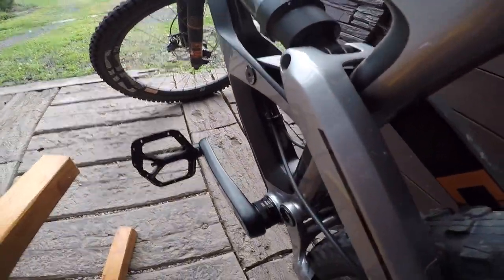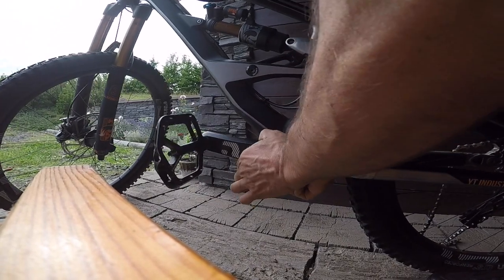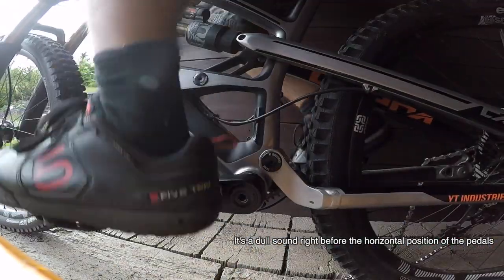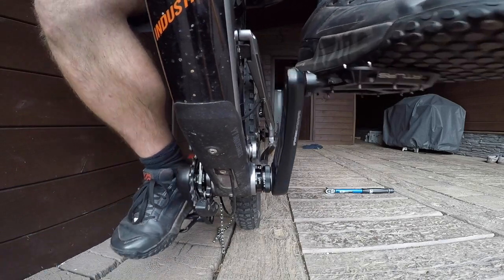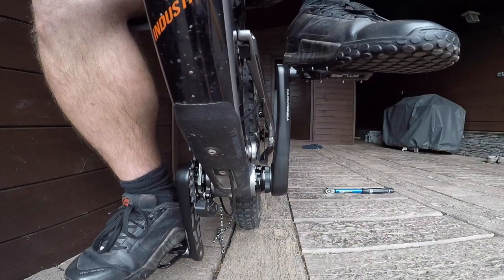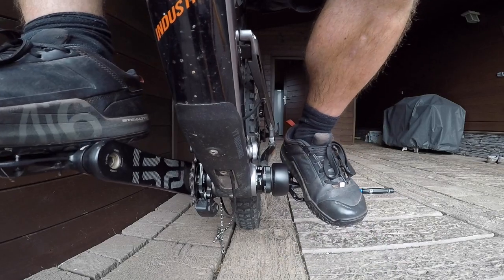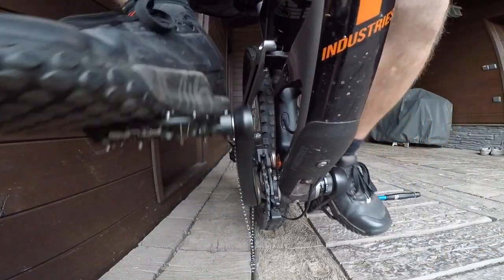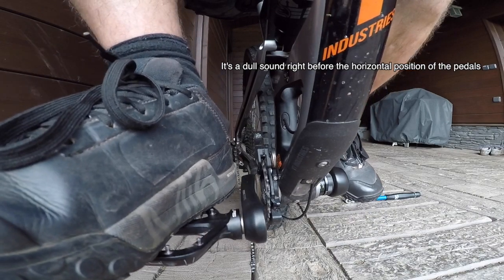YT Capra CF Pro Race - TRSr carbon crankset - troubleshooting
Florian, there is 'a wobble, play, crack ' act in my BB shell, don't know how to describe it. A dull sound that can be heard from the edit. I changed the PF30 BB, APS and now I'm up against the wall. Need some help how to get rid of it. Thank you.